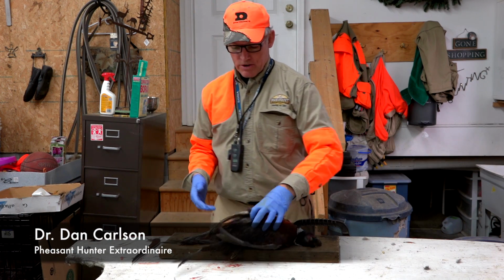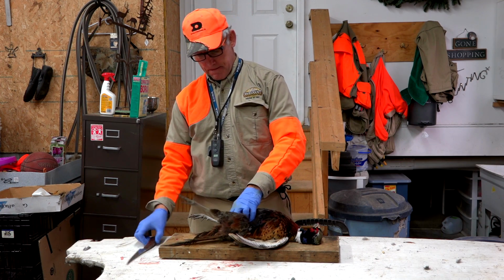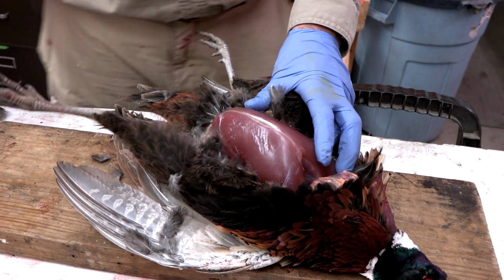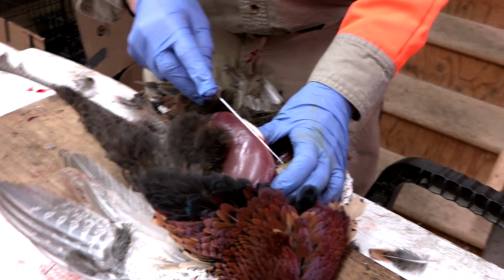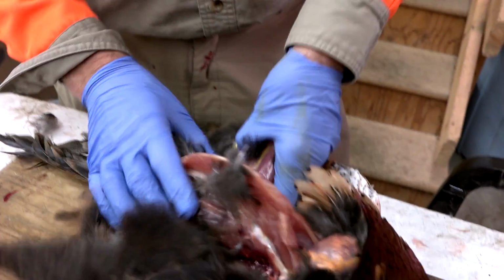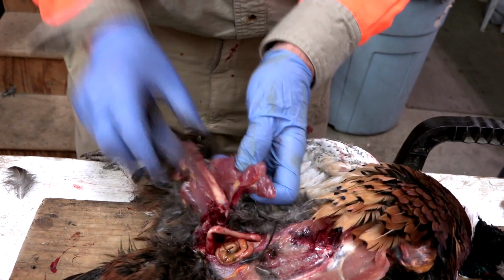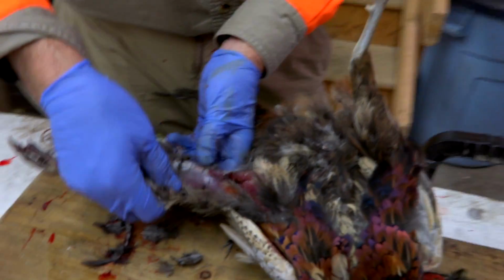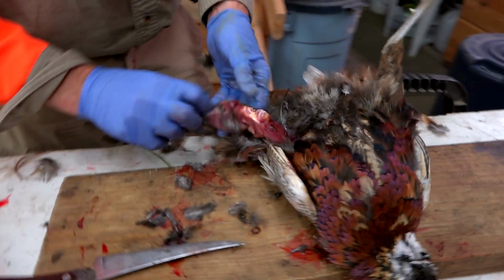Pheasant: Best Field Dressing Technique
This channel is devoted to helping hunters and fishermen/women experience success in the field and in meal preparation. Our goal is to educate and entertain all who visit.